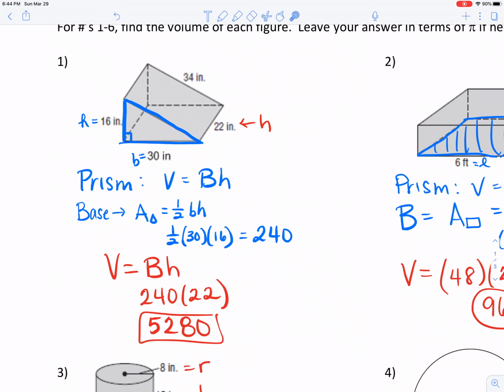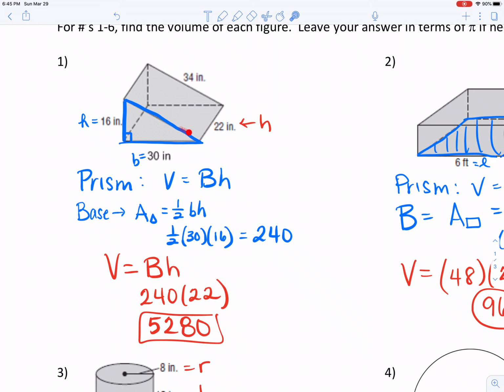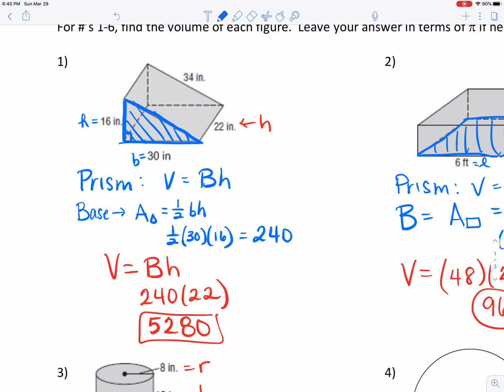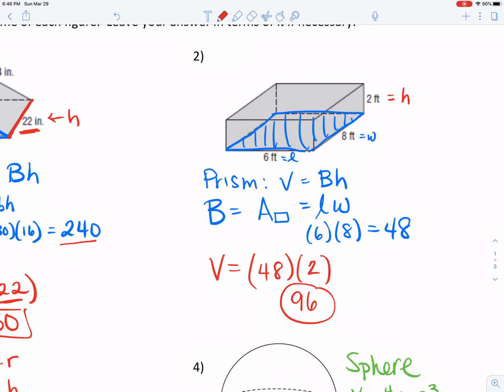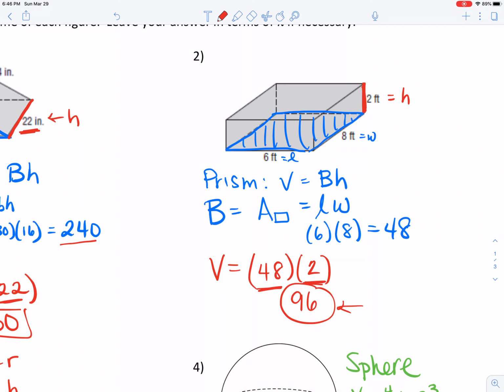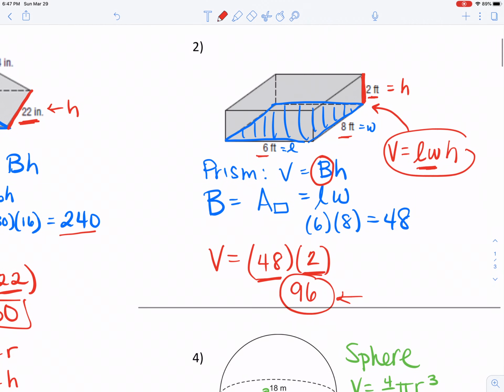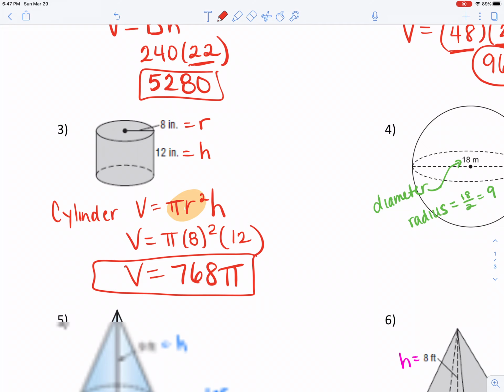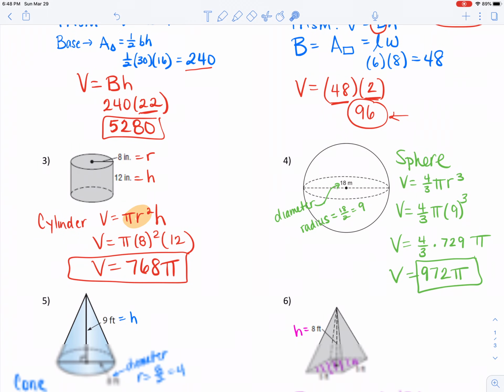HW Volume 1